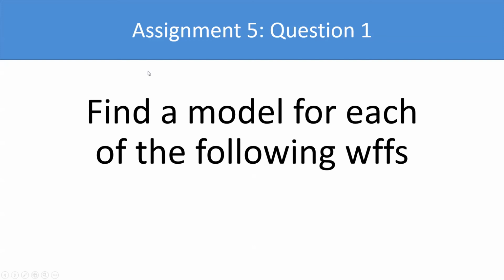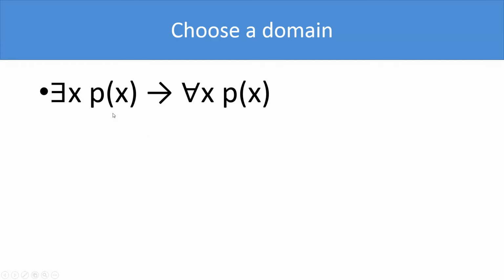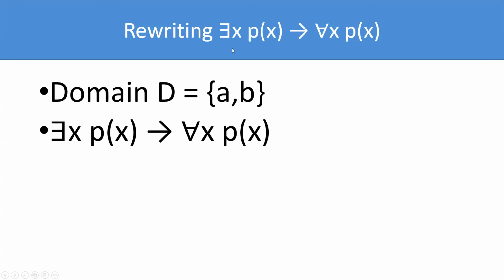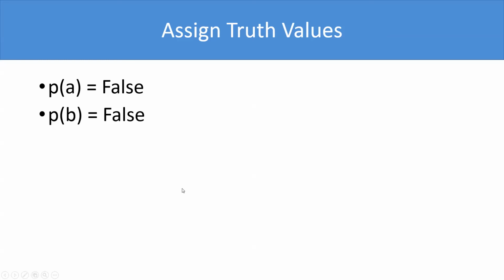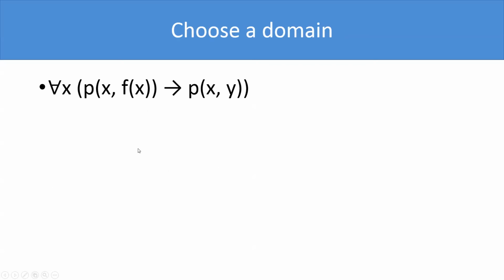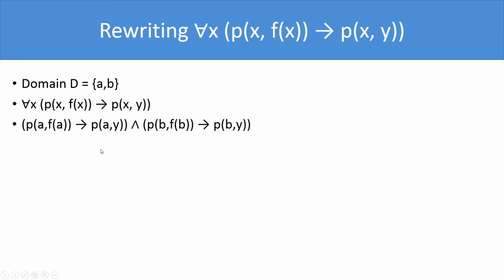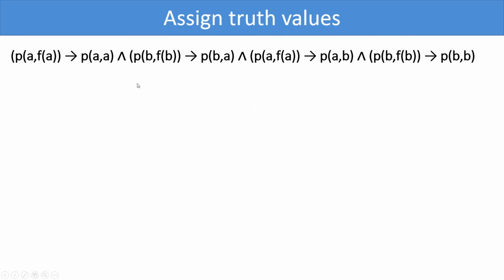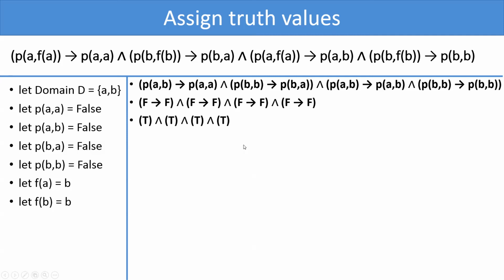Finding a model for the well formed formulas: ∃x p(x) → ∀x p(x) AND ∀x (p(x, f(x)) → p(x, y))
Given the formulas:  ∃x p(x) → ∀x p(x)   AND   ∀x (p(x, f(x)) → p(x, y))  An example of an interpretation that would make the WFF true is given.